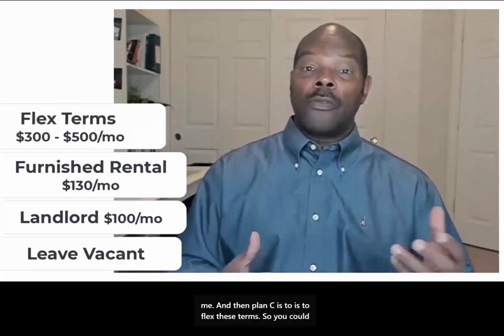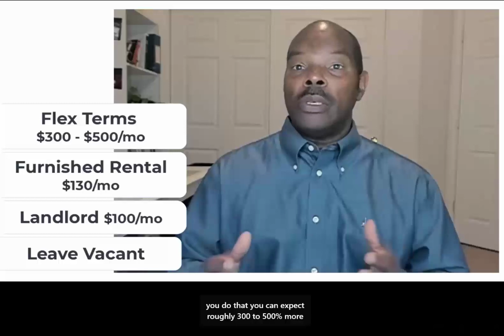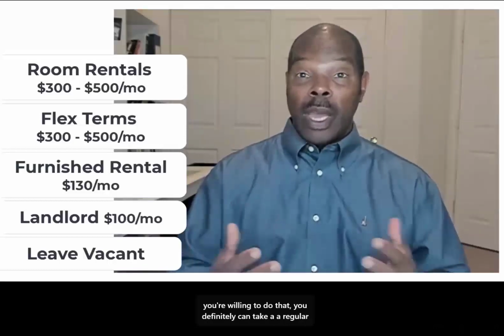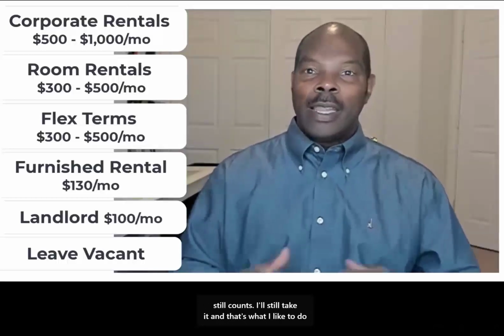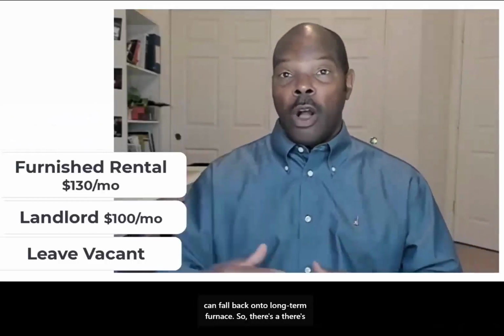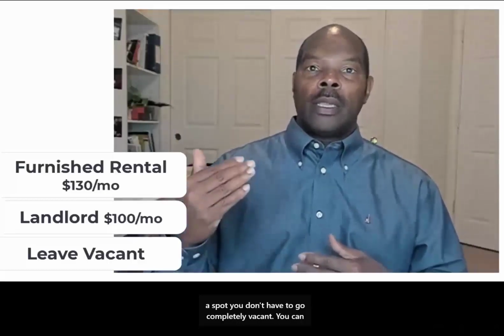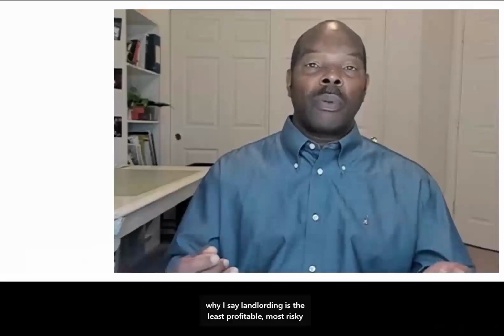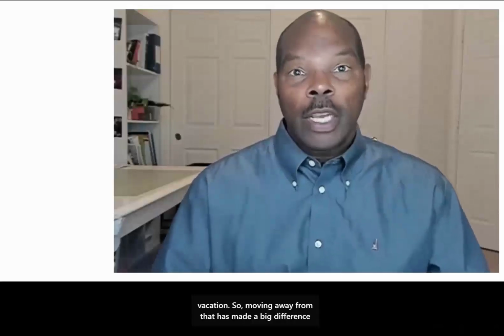Are Mid-Term Rentals for You?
Al Williamson shares why he settled on Mid-Term Rentals

Starting out with a bunch of regular rentals that were not paying the bills, al did his research on how to make them more profitable.  All the efforts of this research are laid out in his book 40 Ways to Increase the Net Income of Your Rental Property.

He implemented many of these strategies and found that Mid Term Rentals also known as Extended Stays or Corporate Rentals were way more profitable for him.

Sound interesting?
Well, you can watch the video to find out how to get his book for free.

And we are hosting Al at MAREI in February for two educational opportunities.  The first is on the 13th and is FREE to MAREI Members and 1st time guests.  The next is on the 24 with a full-day workshop in Overland Park, this one does have a fee of just $47 for MAREI members through the 22nd.

and click on Calendar to get all the details and to get registered.